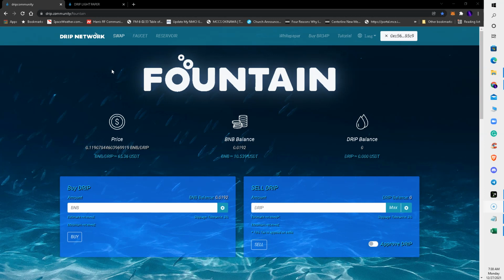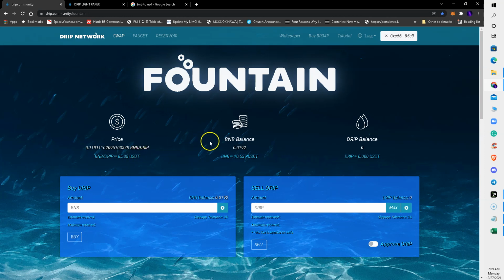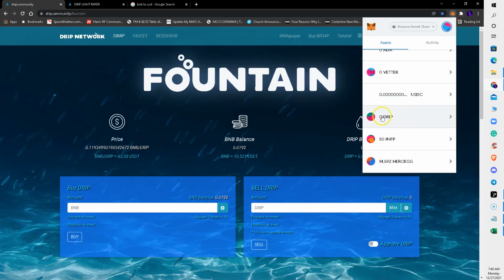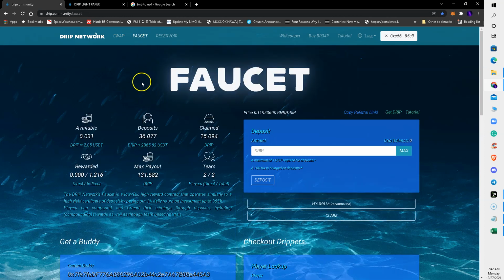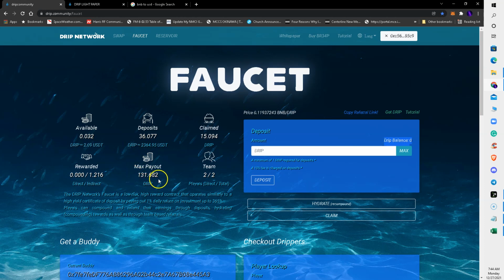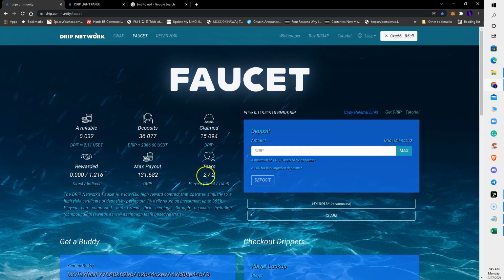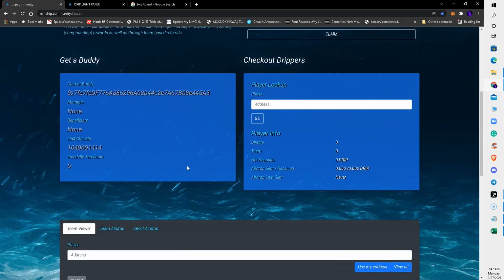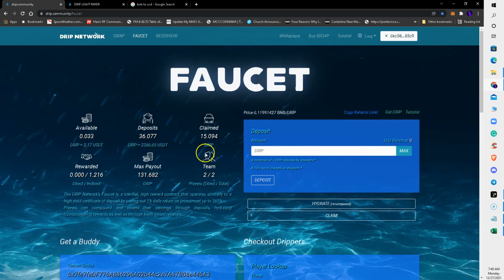DRIP Faucet and Swap Explained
🤑 Earn 365% on your crypto

The Faucet and Swap part of the DRIP site explained. Join my team and earn a chance to win free DRIP ($$$). 🤑

💰You will need my Drip Team Buddy Address:
0xc5675dE187c846d9c38251771F97b16d151285c9